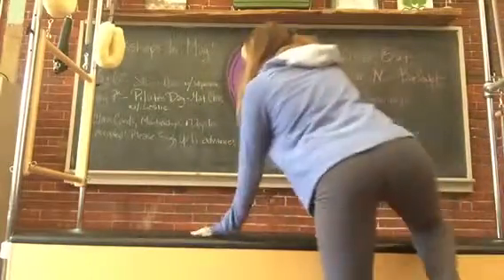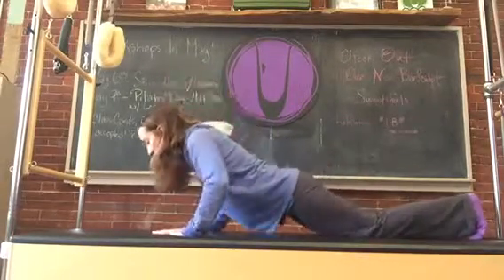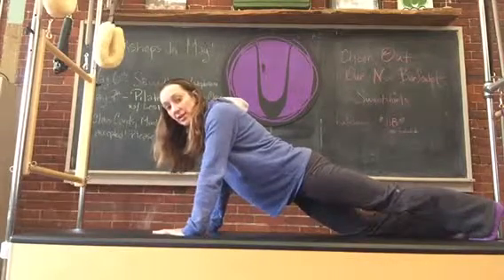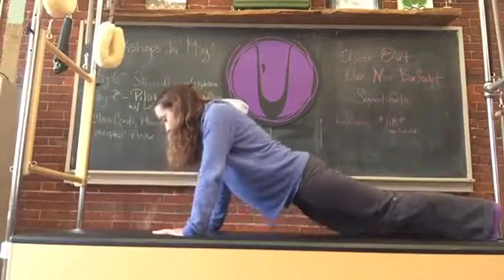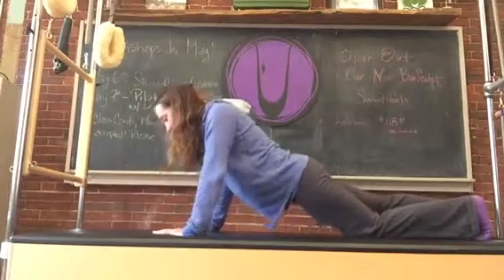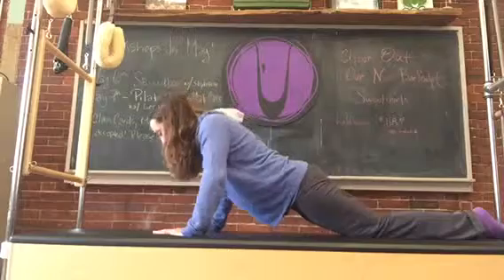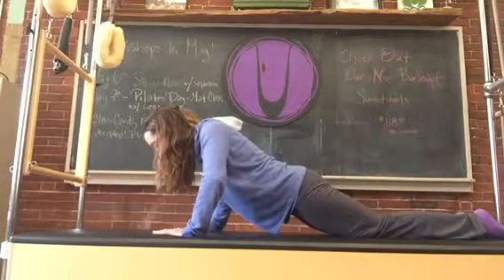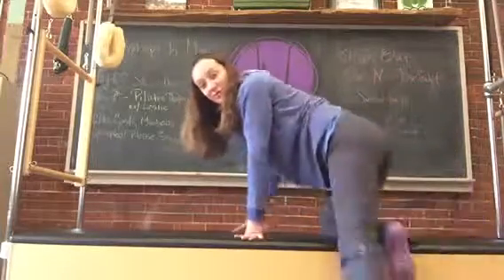BarSculpt one knee down push up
Feel the lower abdominals they will ❤️❤️ you!